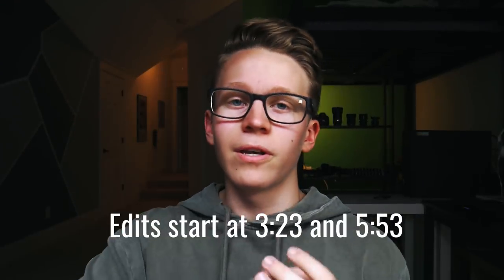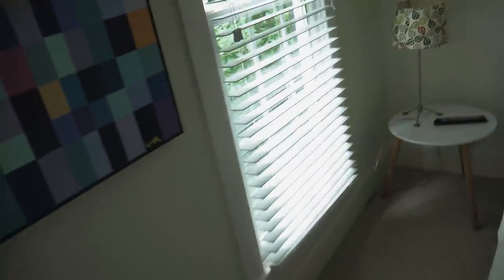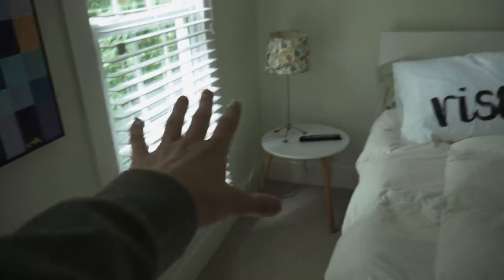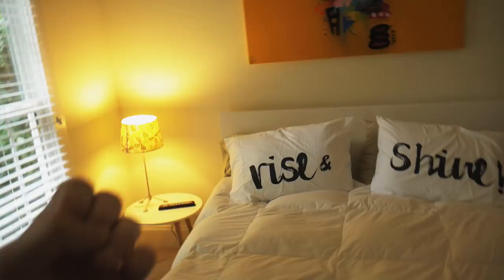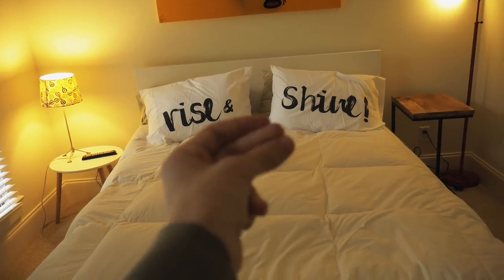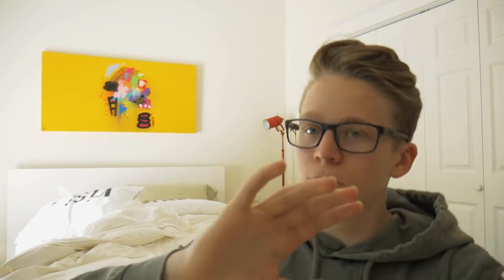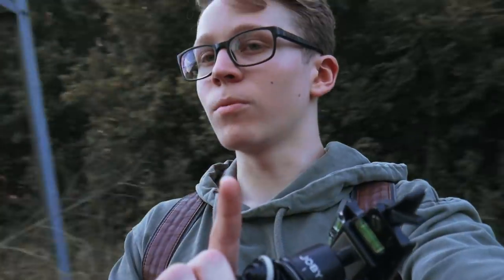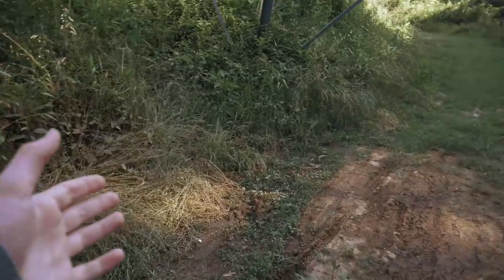Peter McKinnon's B-ROLL CHALLENGE //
Today I'm trying out Peter McKinnon's pmbrollchallenge by shooting b-roll in a couple of different, but both exceptionally boring, locations. This challenge was a nice reminder of the importance of filming and editing techniques over location.

✏️Fonts:
Uni Sans
Oswald